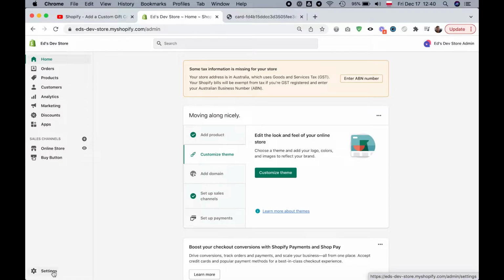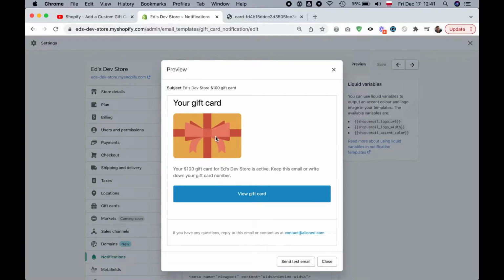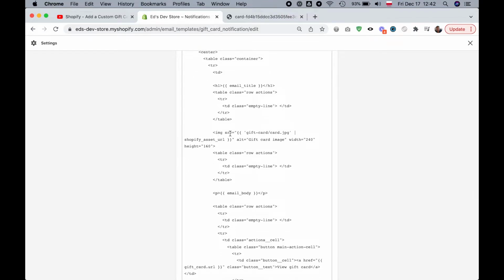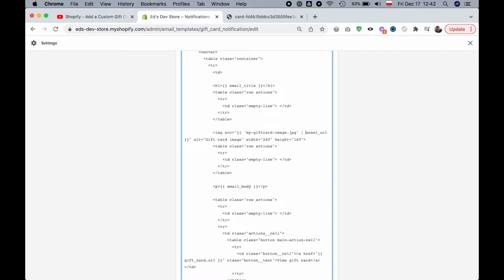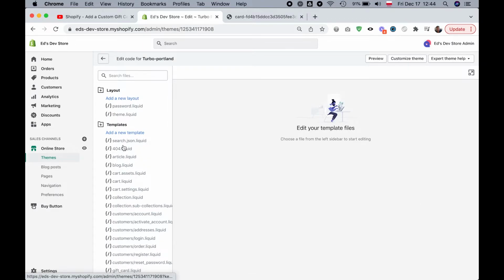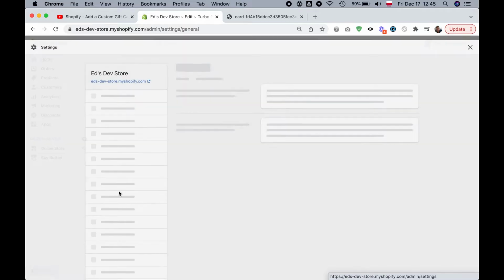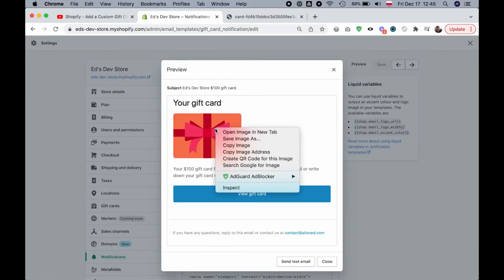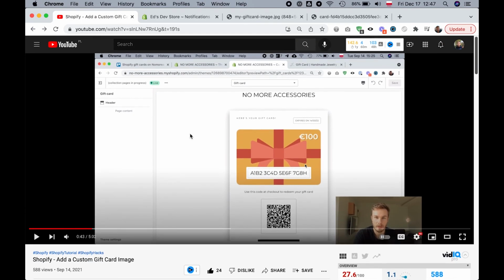Shopify - Change The Gift Card Email Image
How to change the card image in the gift card email.

You can also change the card image on the gift card page after the customer opens the link. Here is the tutorial for that